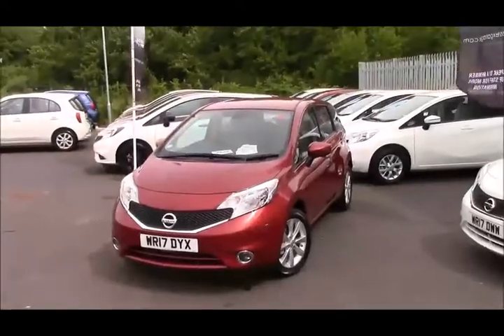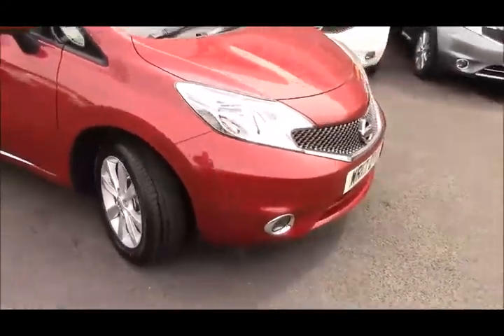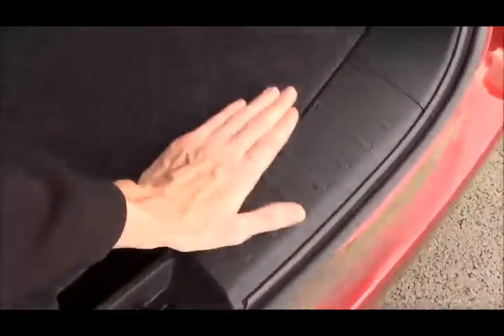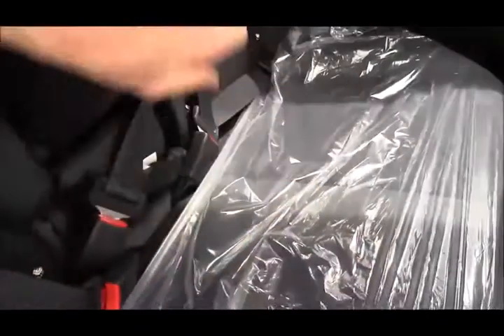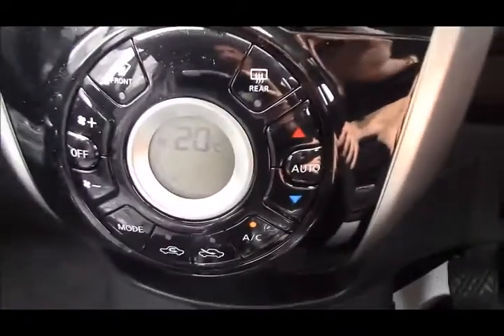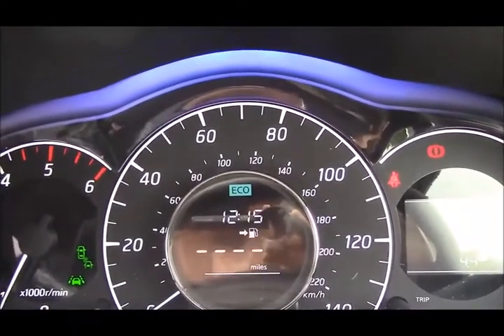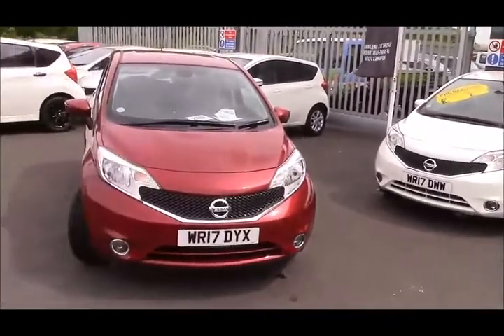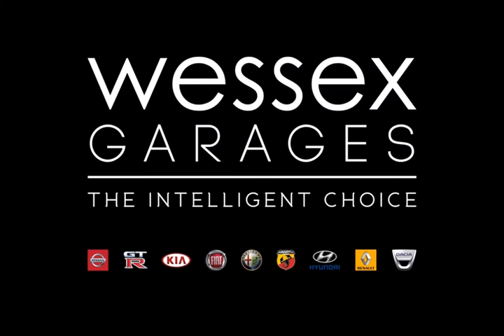Wessex Garages | Used Cared4 Nissan Note Tekna at Cribbs Causeway Bristol | Pre-reg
This vehicle is available to view at our Cribbs Causeway branch.
Address: Wessex Garages, Hayes Way, Bristol, BS34 5BZ. M5 Junction 17, then follow signs to Filton

If the link is broken it means the vehicle has been sold and is no longer featured on our website.